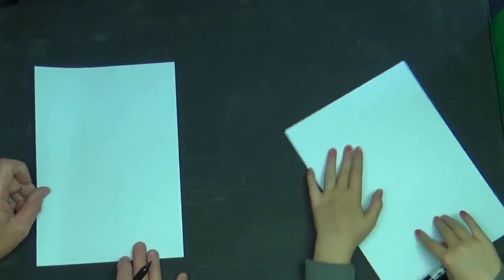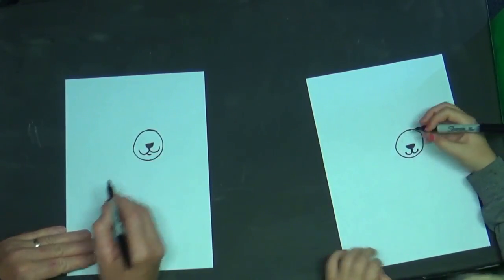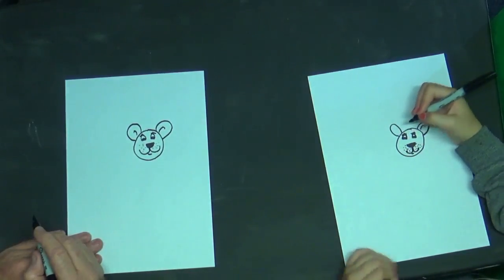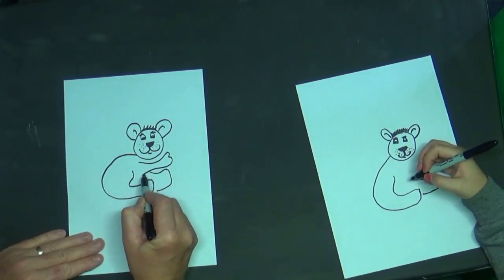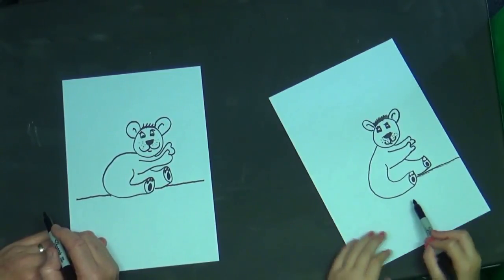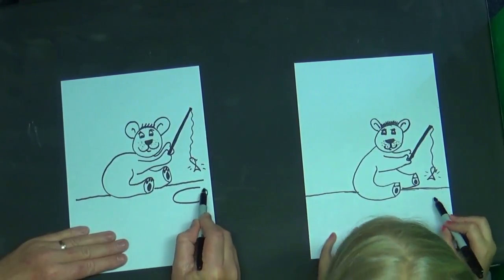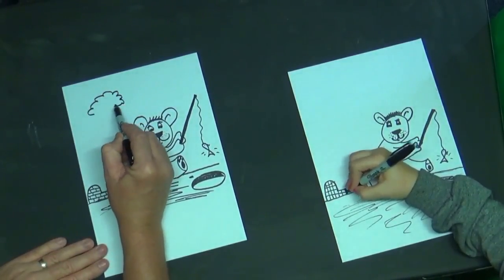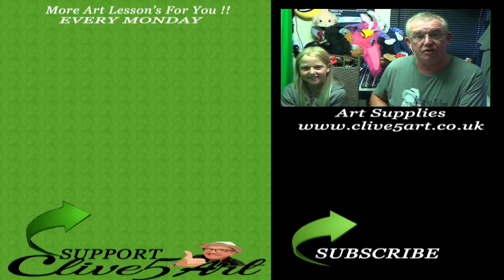How To Draw A Polar Bear Cartoon with Rosie & Clive5art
In this video we are going to learn how to draw a polar bear for kids. This is quite an easy drawing and I am sure kids are going to enjoy polar bear drawing.

Though this step by step polar bear drawing video I feel that this is just best for beginners and kids.

I am happy to share ideas, guides and a few fun little extras to make bringing the clive5art lessons to your community. Uk only

This artwork and video footage is under copyright and is intended for the viewer’s personal enjoyment.